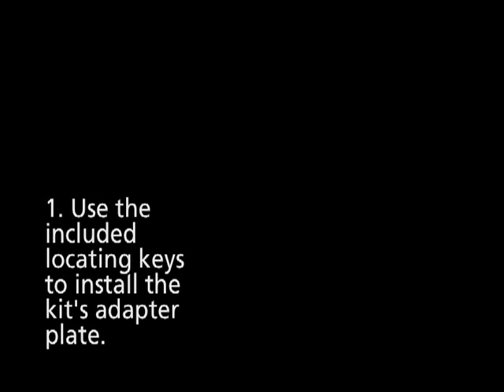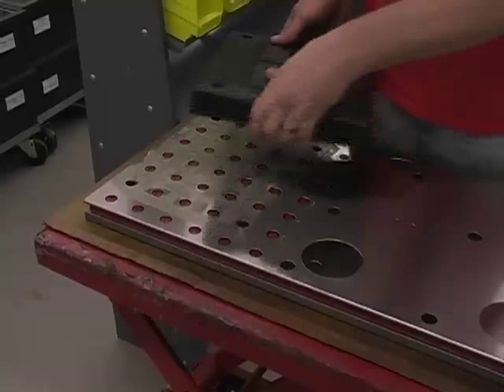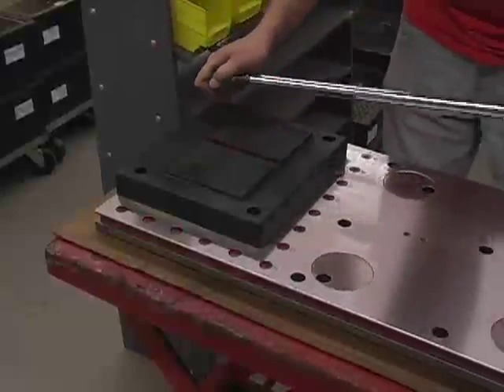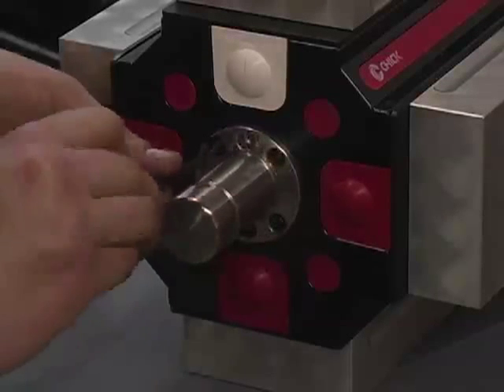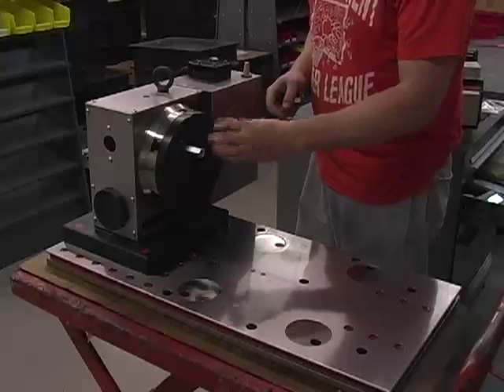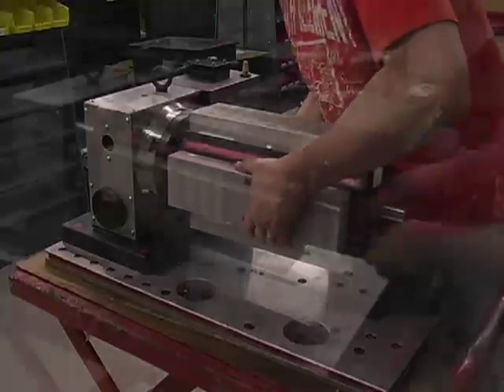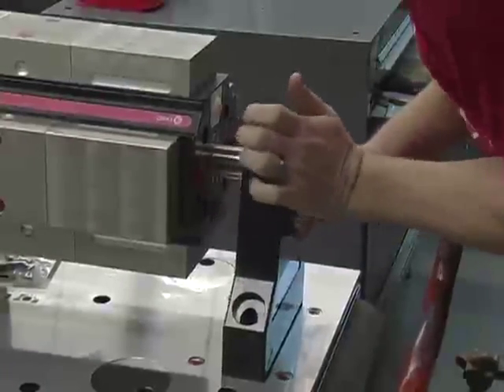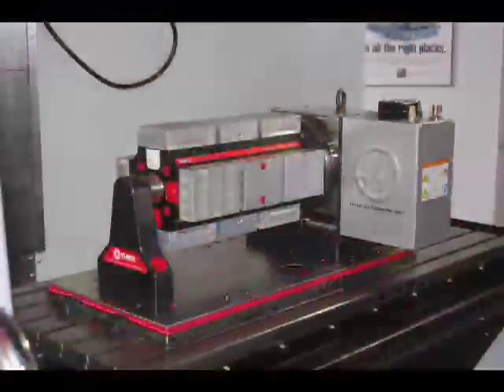Chick Indexable Workholding Kit Assembly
Basic assembly instructions for the Chick Workholding Solutions NEW product, the Indexable Workholding Kit for Haas rotary tables.